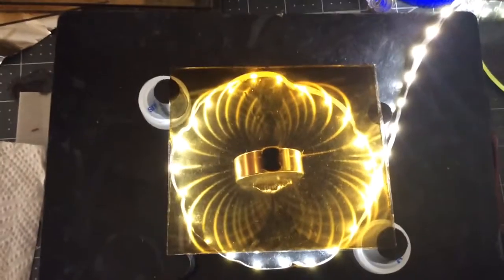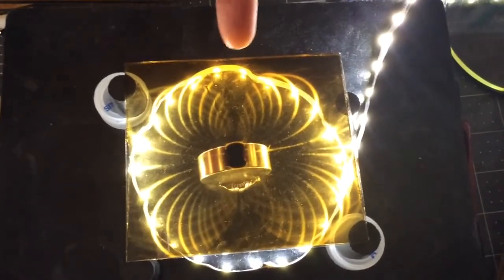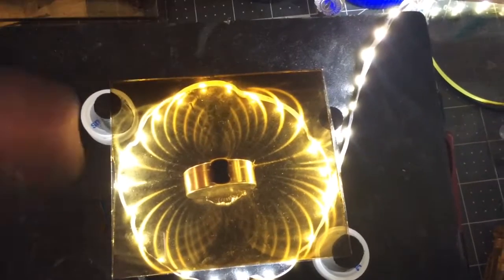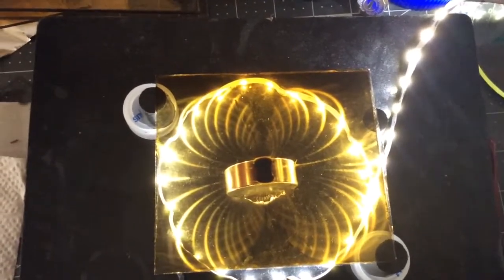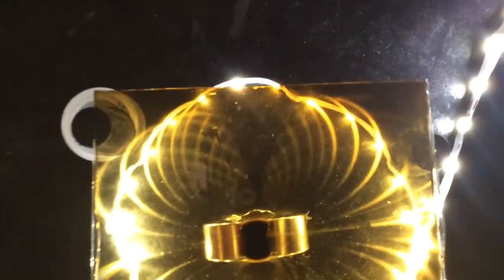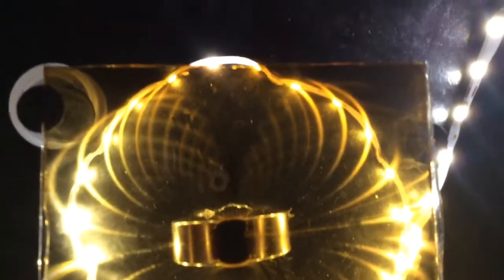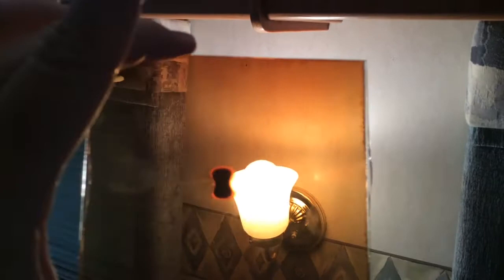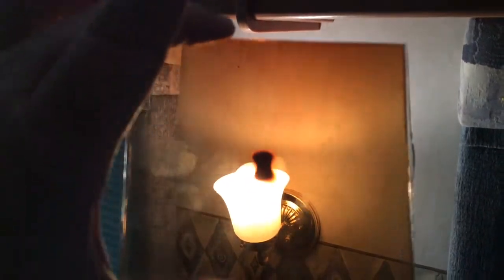This blows my mind!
It's got everything! This is a silicone based ferrocell after a couple of hours over a round magnet on edge. This is the first time I've seen a centripetal cone being developed on a ferrocell!